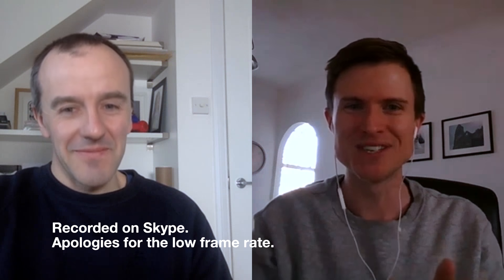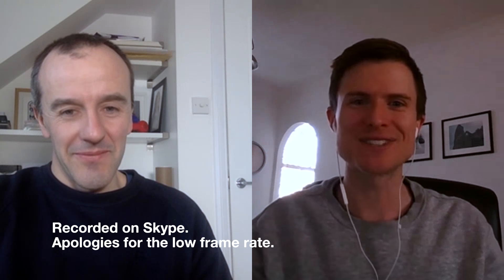1 Month Fingerboard Plan for Climbers | Talk with Dave MacLeod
I talk with Dave MacLeod to plan out a 1-month fingerboard challenge to build stronger fingers.

Other Hangboards:
Beastmaker 1000 on Amazon (UK)
Beastmaker 2000 on Amazon (UK)

Metolius Wood Training Board on Amazon (US)